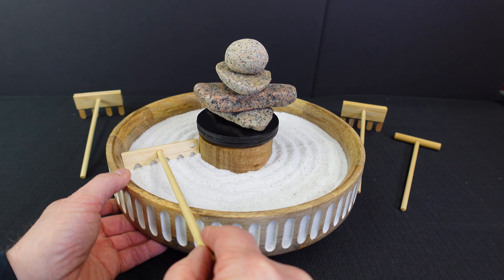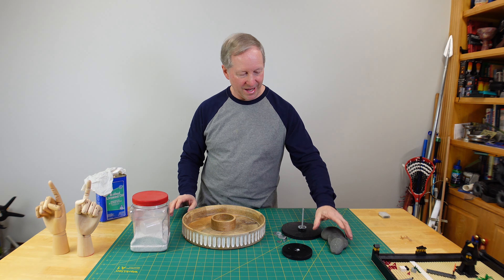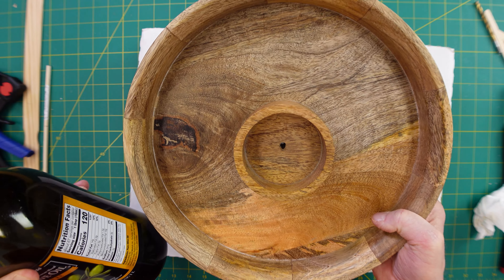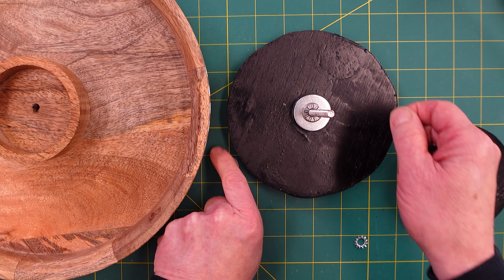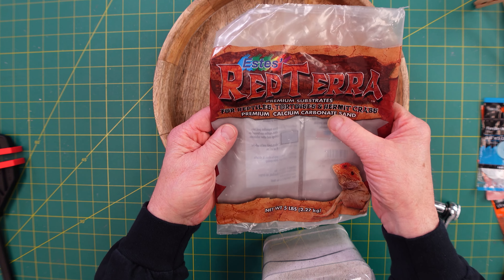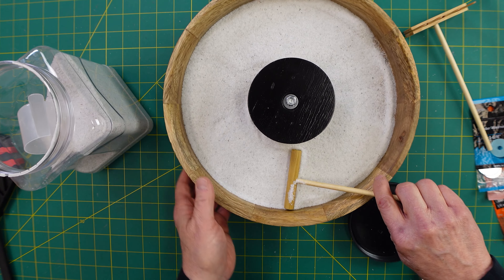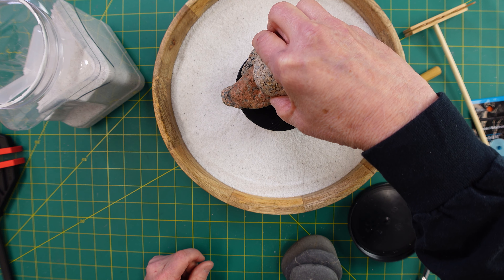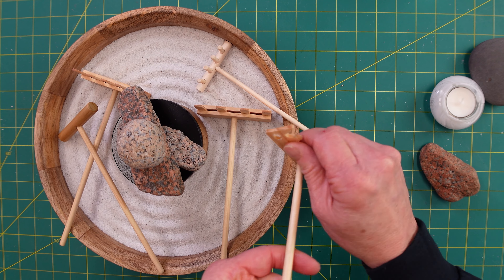Make a Floating, Spinning Zen Garden - So Calming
This zen design will melt all your troubles away. Crazy good.

Materials used in this build:
Thrust Bearings
White Sand

 / audiolibrary